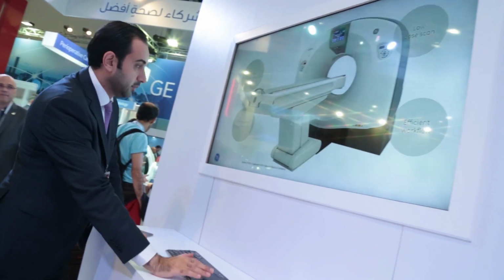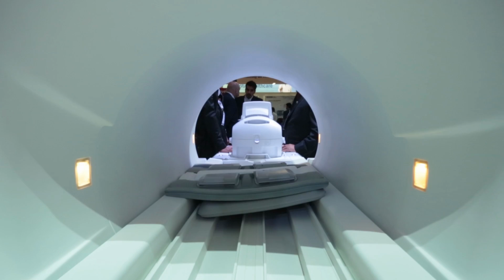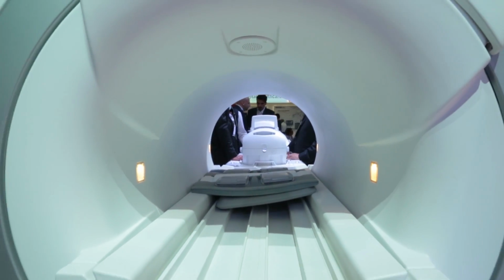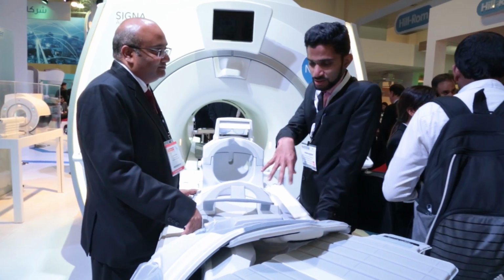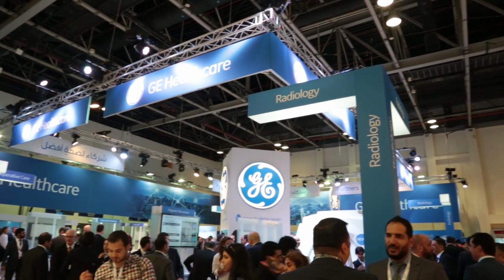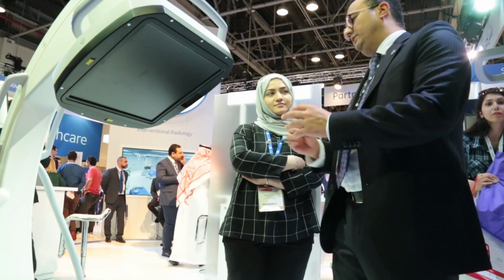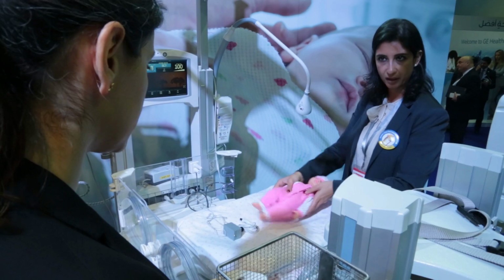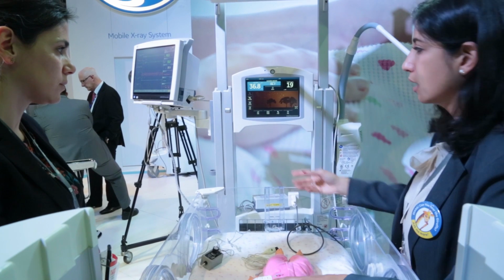Arab Health TV 2017 - GE Healthcare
The Arab Health Exhibition and Congress attracts a wide range of visitors across the spectrum of healthcare including: medical manufacturers, general practitioners, hospital doctors, hospital managers, hospital nursing staff, hospital technical managers, laboratory managers, physiotherapists, medical assistants and dealers and distributors.

Each year, Arab Health becomes an even more international event, attracting healthcare and medical professionals from the region as well as from across the globe. In 2014, more than 93,000 visitors came from 151 countries, proving that Arab Health is truly where the healthcare world comes to do business.